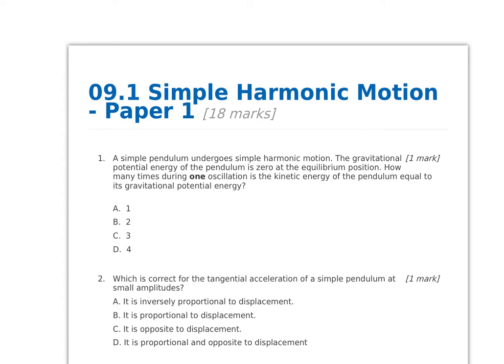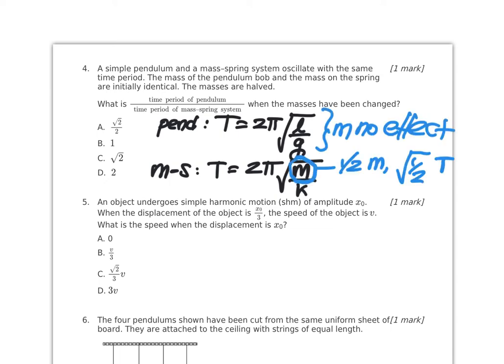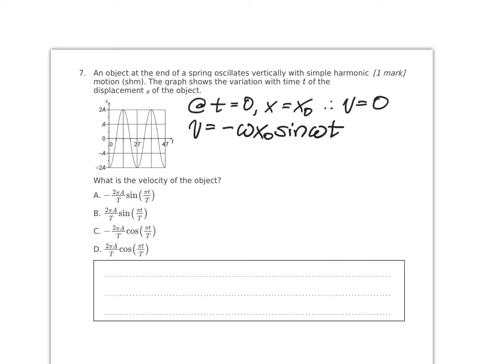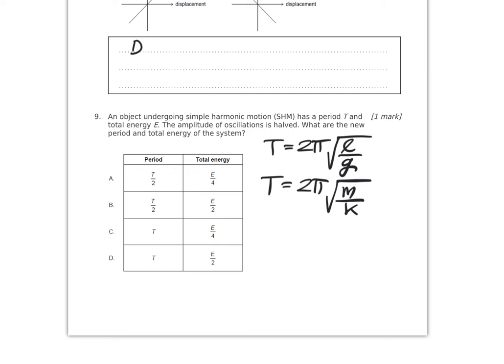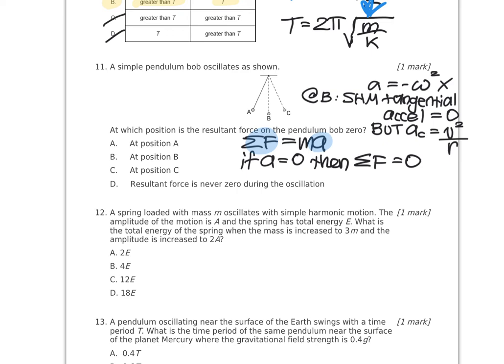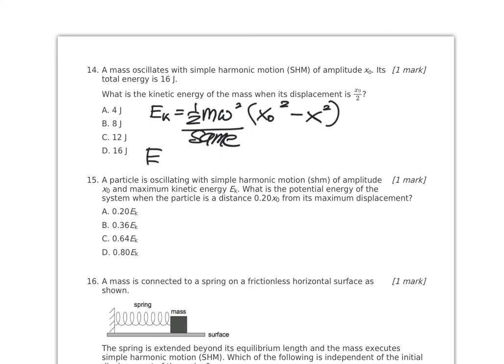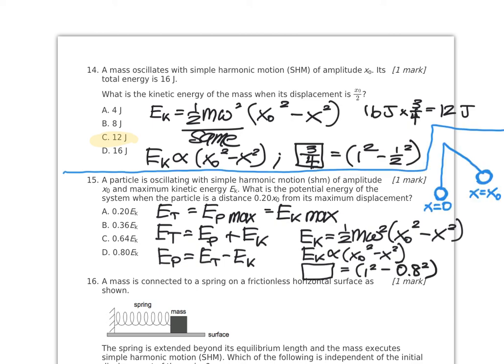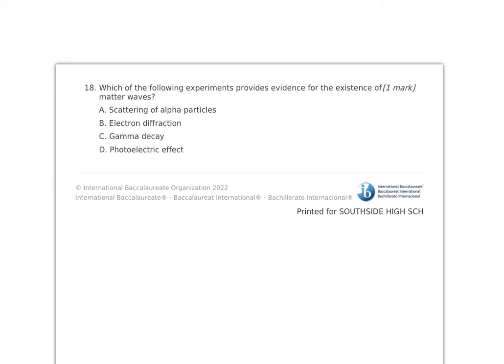C1 was 09.1 SHM Paper 1A solutions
Previously Topic 09.1, now Topic C1
A collection of 18 Paper 1 questions relating to C1 (SHM), from Q Bank